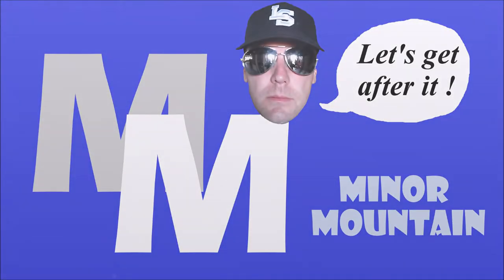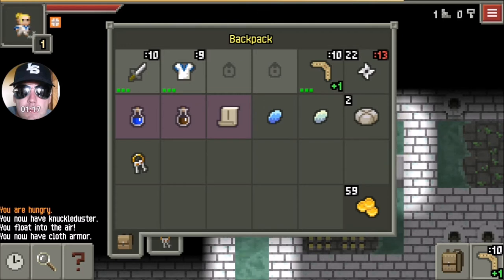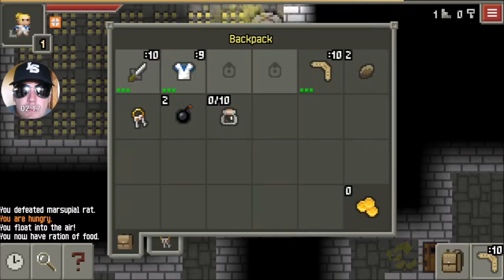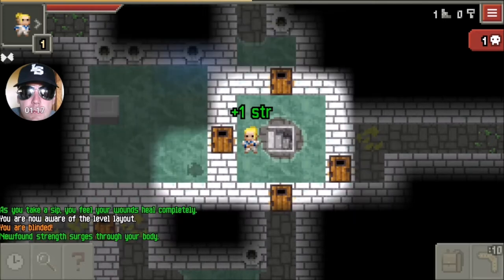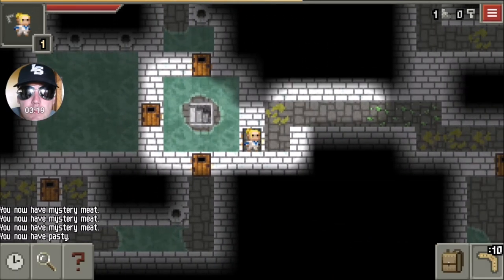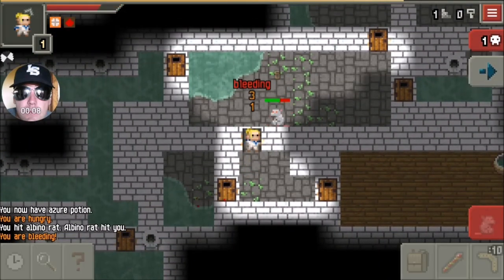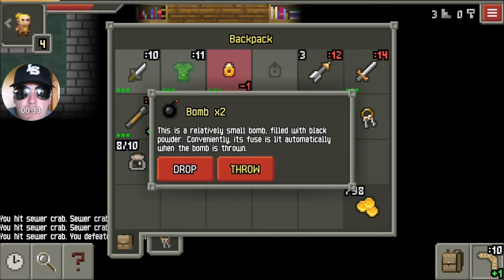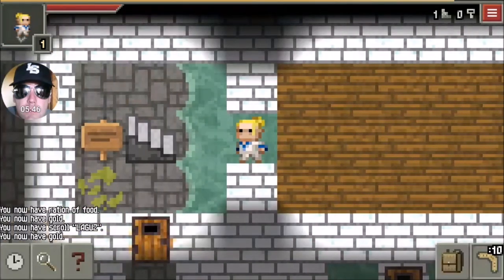Pixel Dungeon Escape Room Tips and Strategies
pixel dungeon how to deal with trap rooms, pit rooms, fish(giant piranha)rooms, and gain access into secret rooms